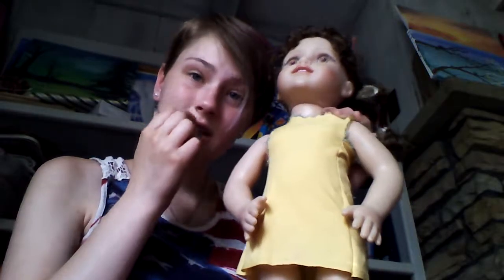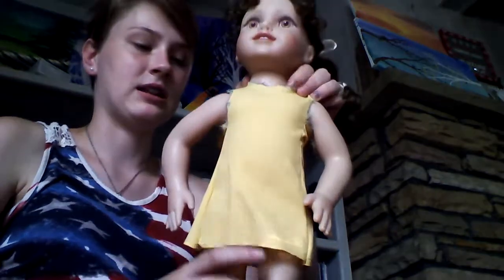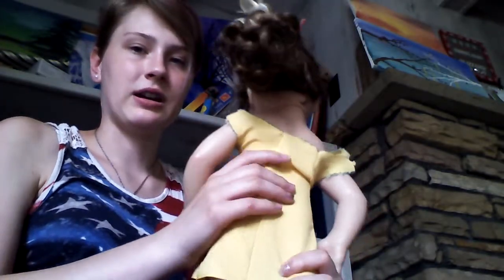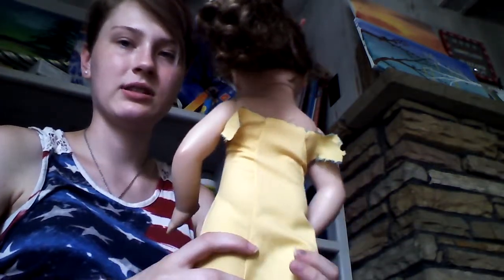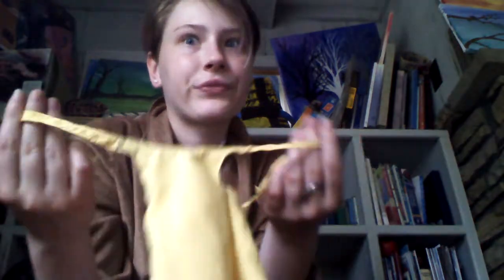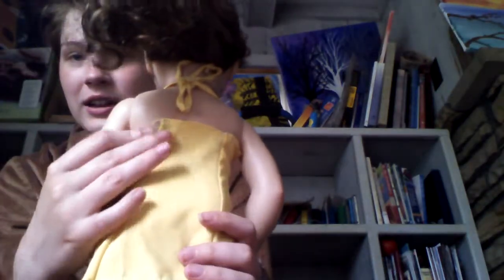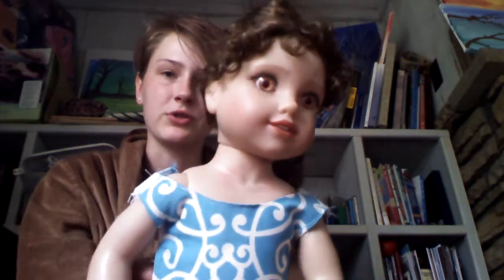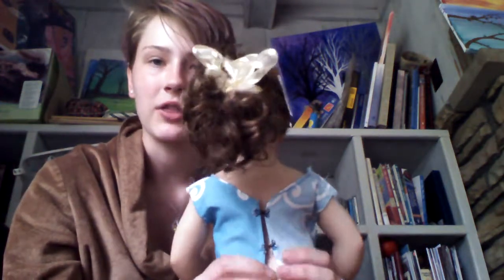Ooops... DIY Doll Clothes 4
So i attempted to make my life more challenging by making doll clothes in a way that i knew probably wouldn't work and then trying to fix it. spoiler alert: I failed!